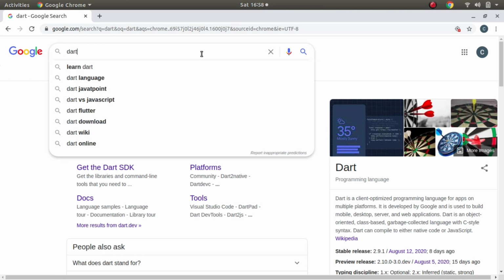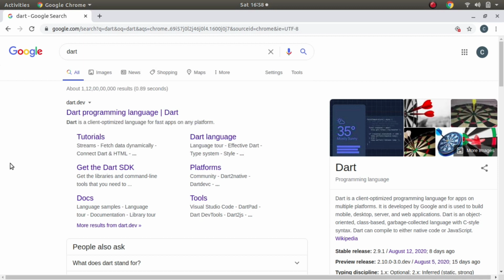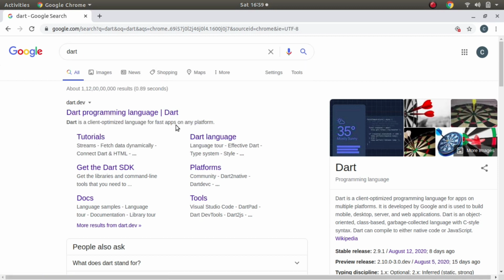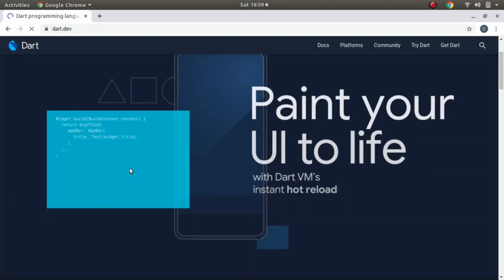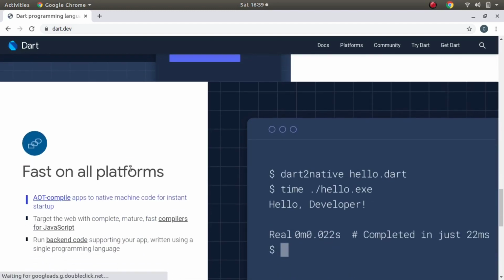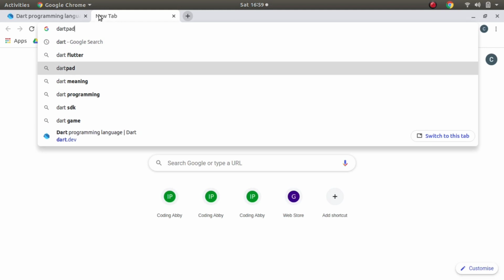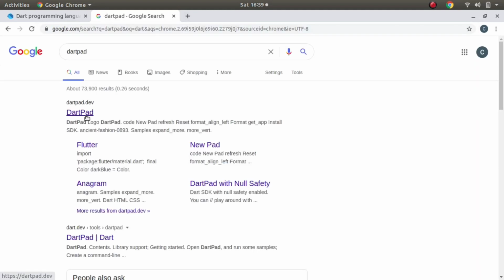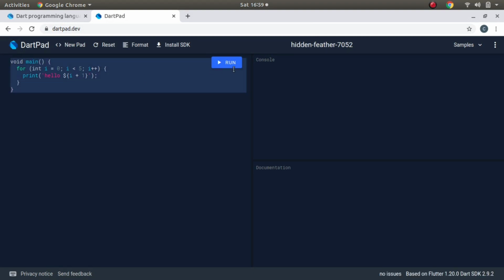1.Introduction to Programing with Dart | tut1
Blog on this topic:
Initializing the Dart tutorial with the introduction video, we are aiming to learn the core concepts about programming in detail. For learning more, follow this video lecture series.